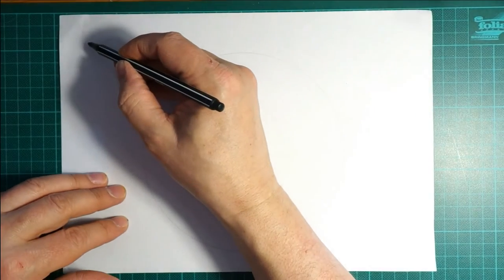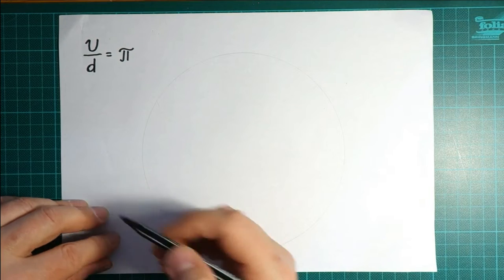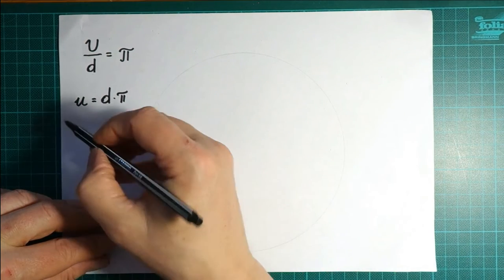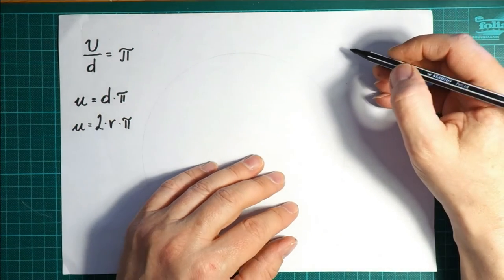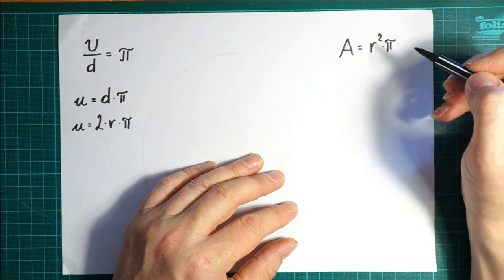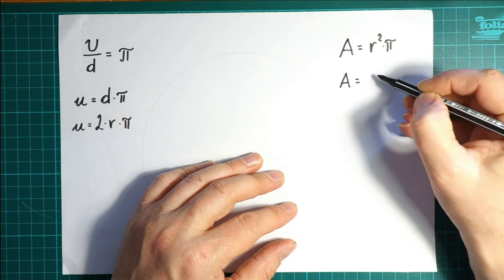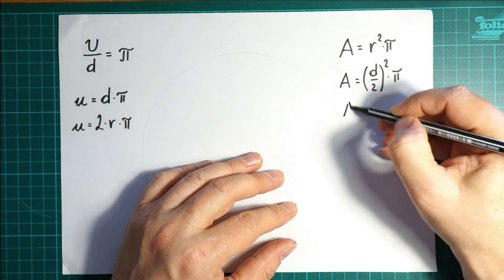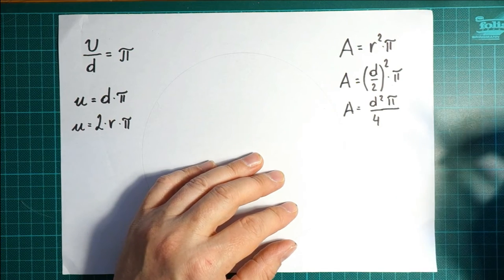Mathematik mit Freude - Folge 57: Der Kreis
Kreisfläche und Umfang. Wie wird das berechnet? Hier findest du die entsprechenden Formeln.